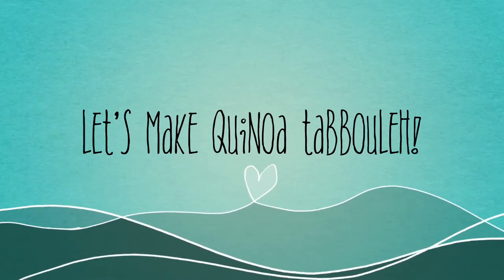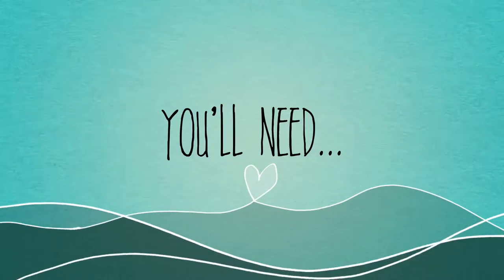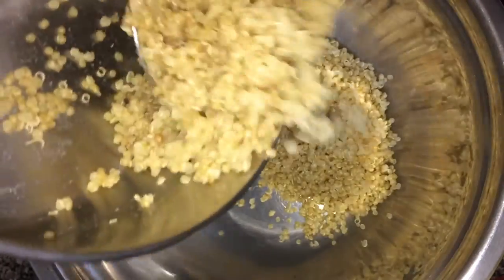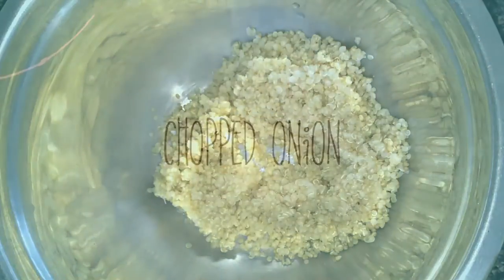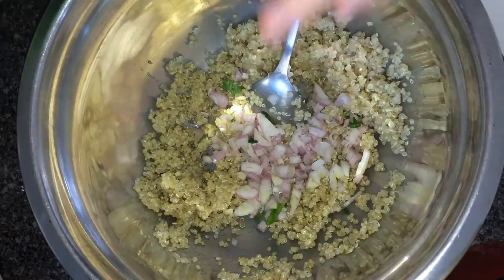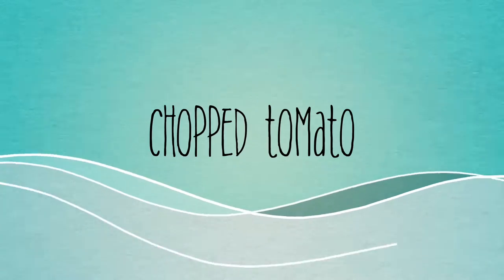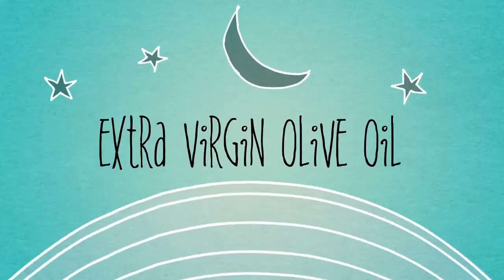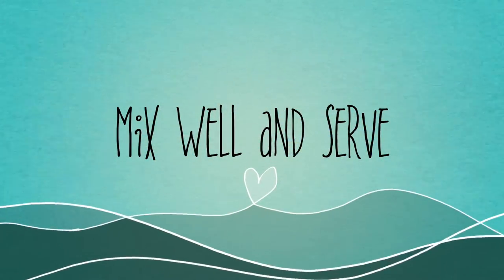Quinoa Tabbouleh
Ingredients:
3/4 c cooked quinoa (made from about 1/4 c dried quinoa)
Lemon juice, to taste (I’d recommend just a squeeze and constant taste-testing because everyone’s palate is different - I lovvvveee sour food!)
1 small-sized finely chopped onion (I didn’t have onion, so I used shallot - which is much stronger - so not recommended for everyone)
1 bunch chopped parsley
1 chopped medium-sized tomato
Drizzle of extra virgin olive oil

Directions:
Combine cooked quinoa with veggies.  Top with lemon juice, salt and extra virgin olive oil, to taste.

Theme: Indie from iMovies